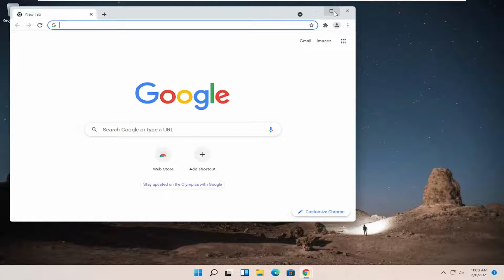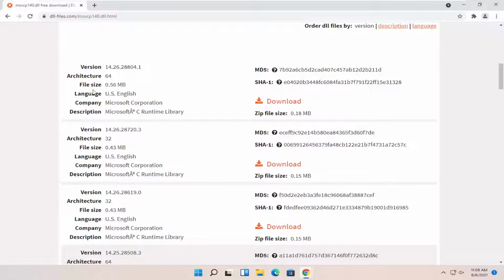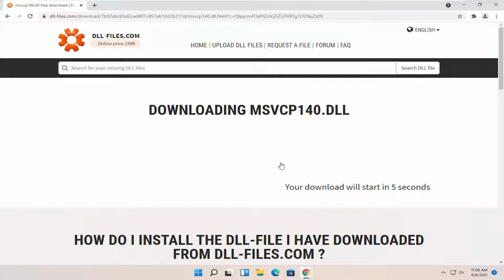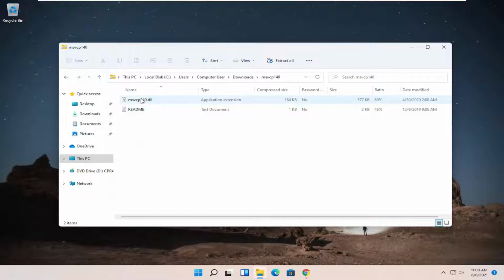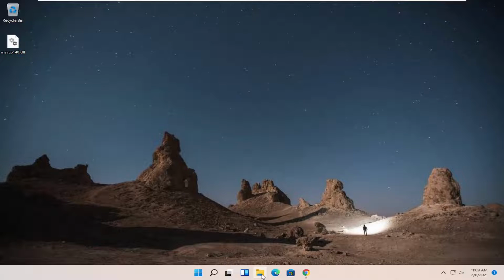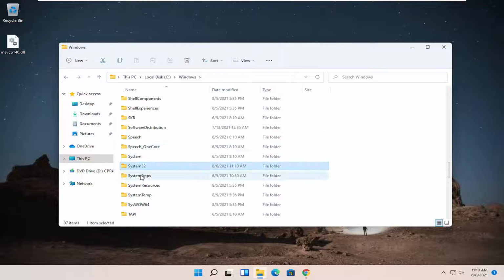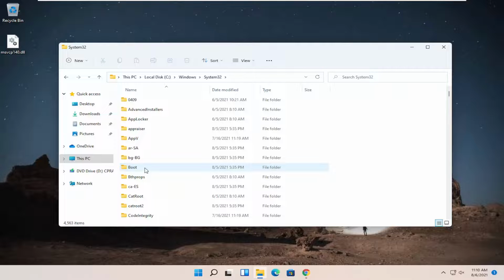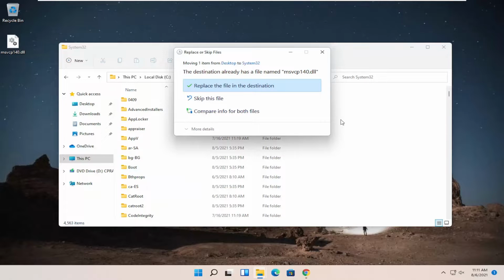How To Fix msvcp140.dll Missing Error Windows 11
This tutorial shows two possible ways to fix MSVCP140.dll Missing in Windows 11,11, 8, 7.